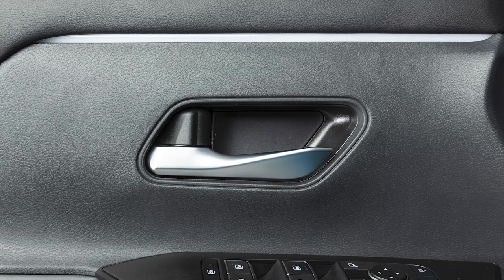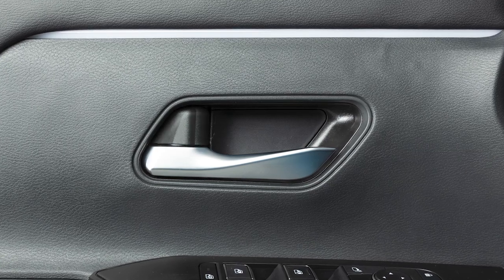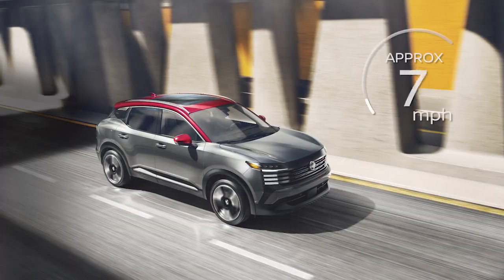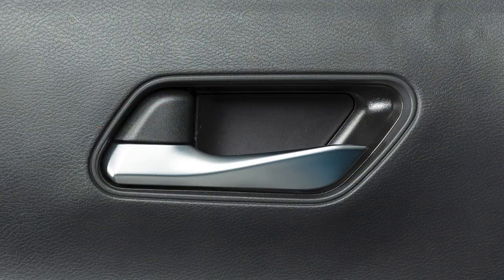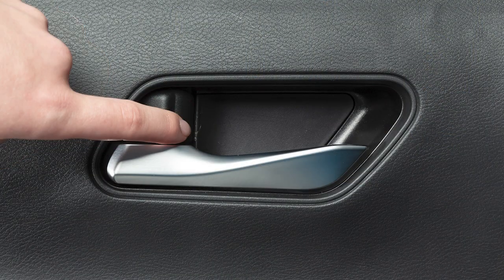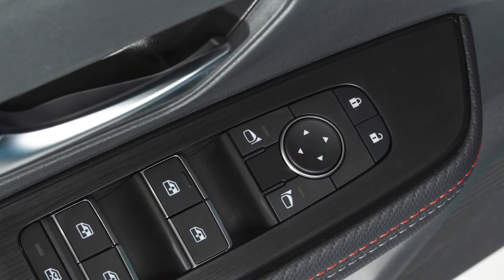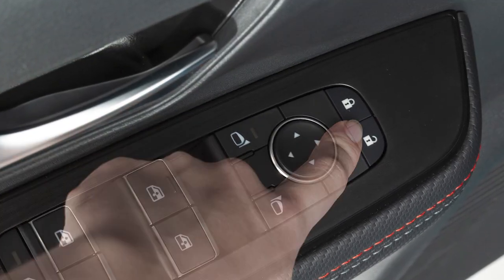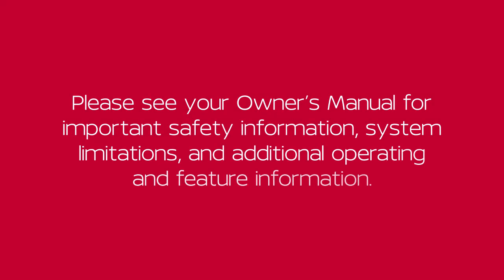2025 Nissan Kicks - Automatic Door Locks